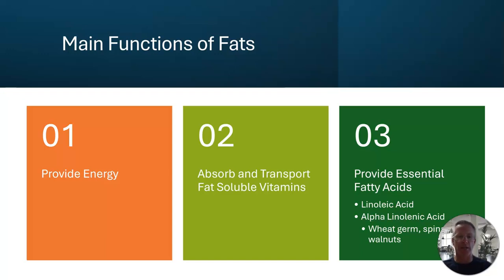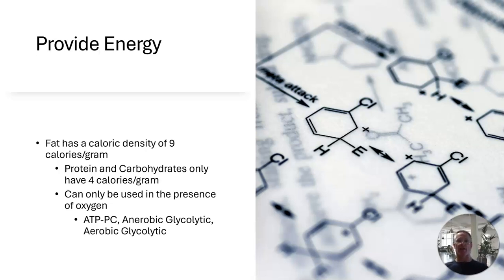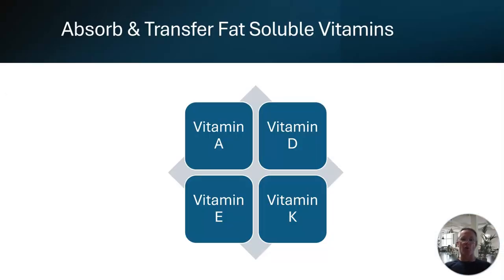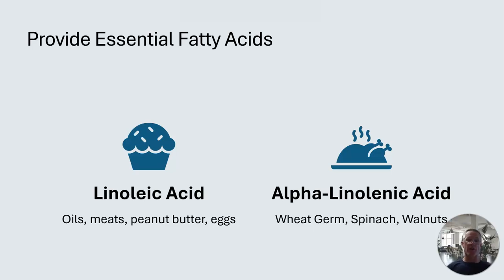KNHE 104 FUNCTIONS OF FATS